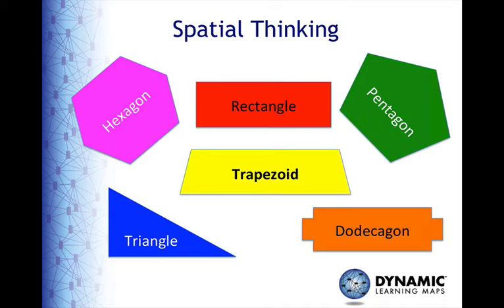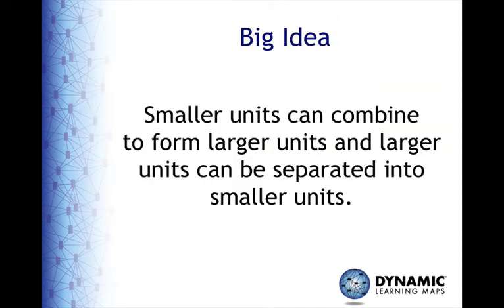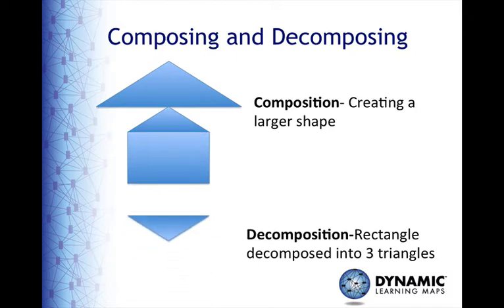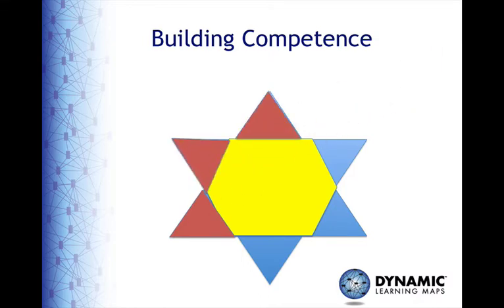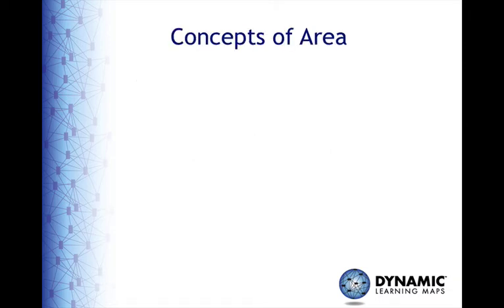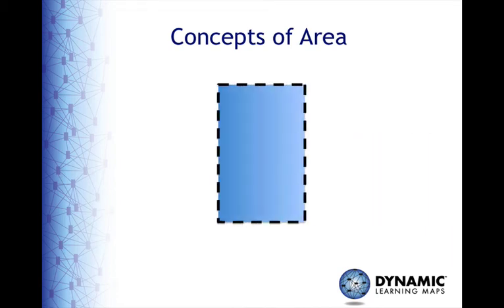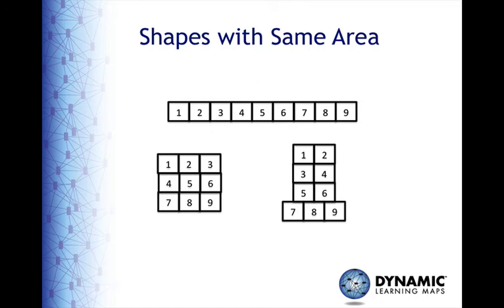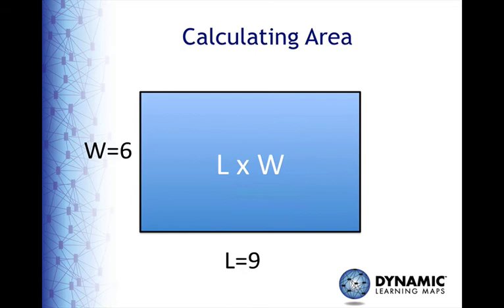Composing and Decomposing Shapes and Area (with pauses)